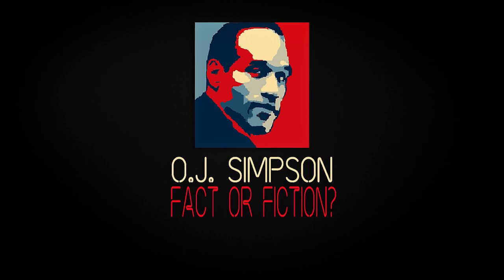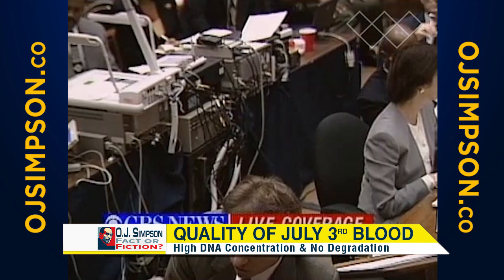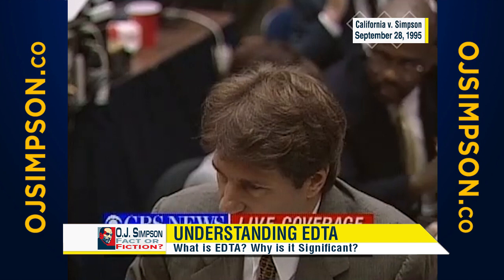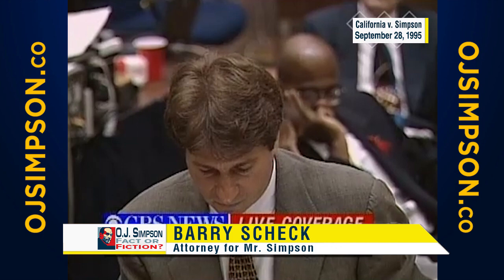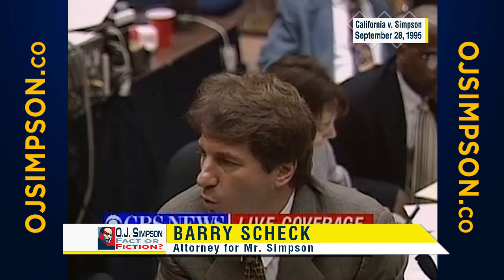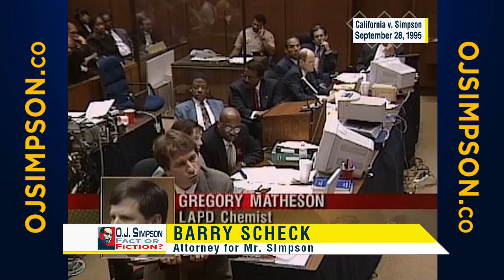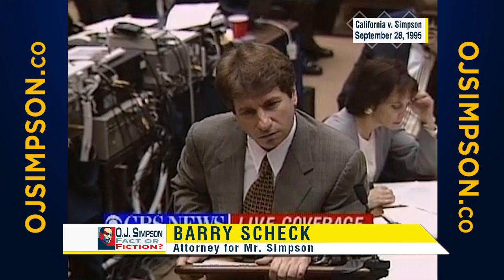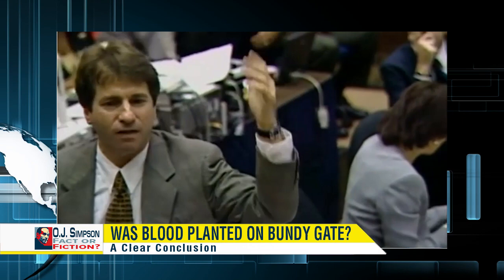Was O.J. Simpson’s Blood Planted at the Murder Scene? • O.J. Simpson: Fact or Fiction? Episode 12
The question of whether or not O.J. Simpson’s blood was planted at the scene of the murders of Nicole Brown Simpson and Ron Goldman has been debated for over 20 years. While both sides of the debate are passionate in their rhetoric, has either side ever examined the facts in evidence?

In the 12th episode of "O.J. Simpson: Fact or Fiction?," an episodic series of mini-documentaries which examine various aspects of the O.J. Simpson saga, we cast aside the rhetoric and focus on only the facts in evidence to determine whether or not O.J. Simpson’s blood was planted at the crime scene.

To learn the clear, undeniable answer to this decades old debate, we invite you to watch episode 12 of “O.J. Simpson: Fact or Fiction?”